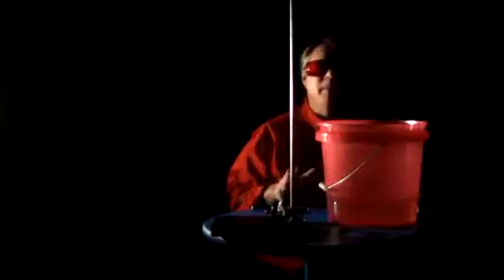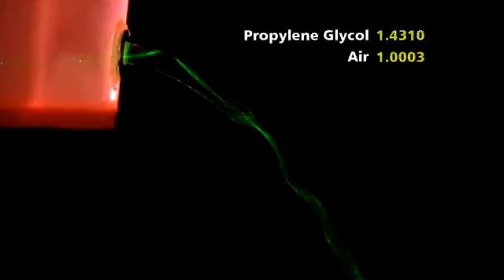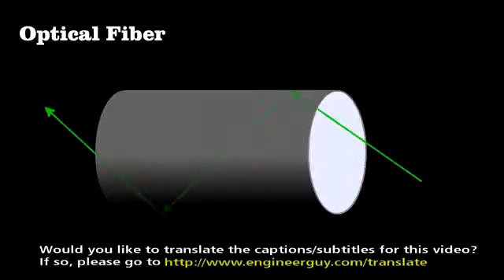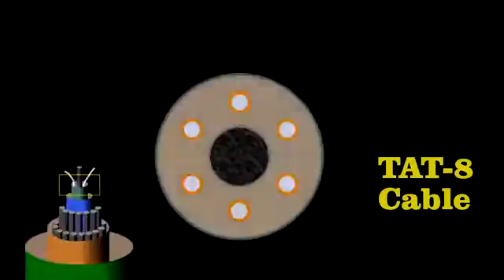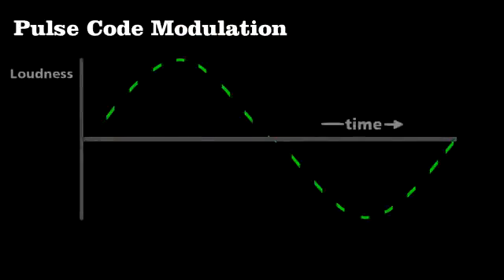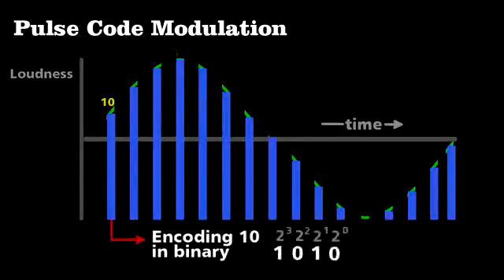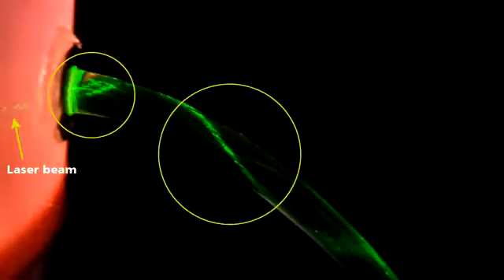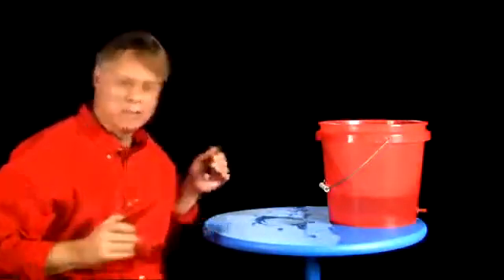Fiber optic cables_ How they work